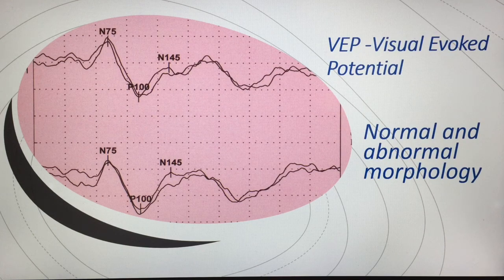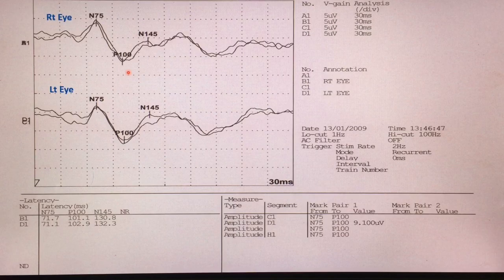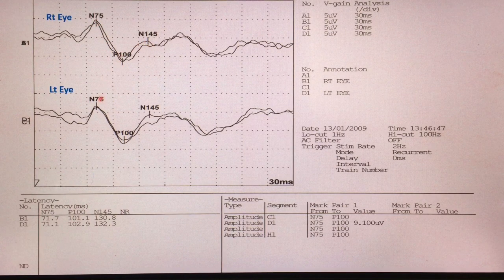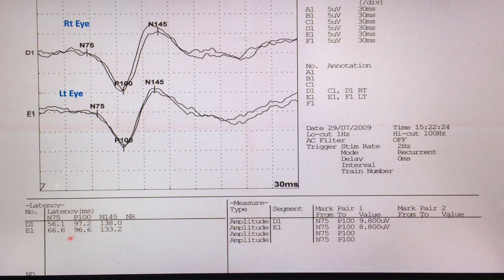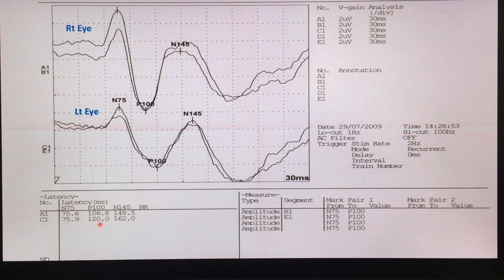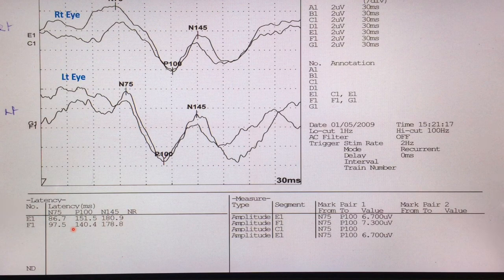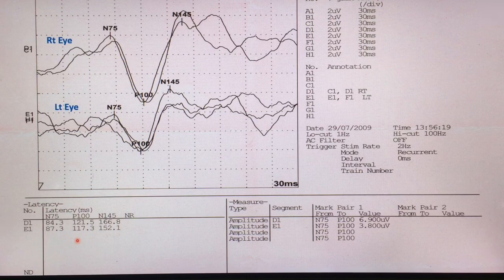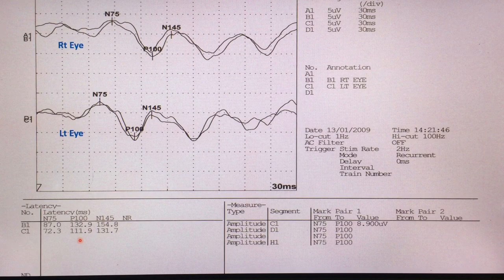Visual Evoked Potential (VEP)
Normal, abnormal VEP waveforms